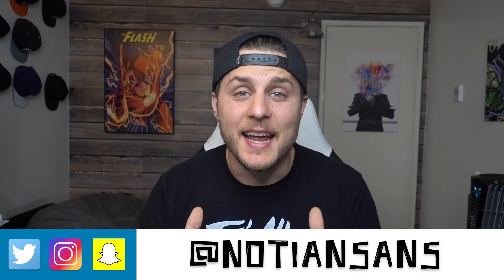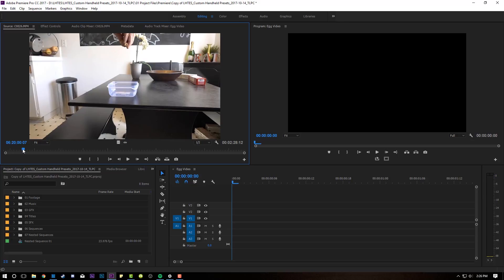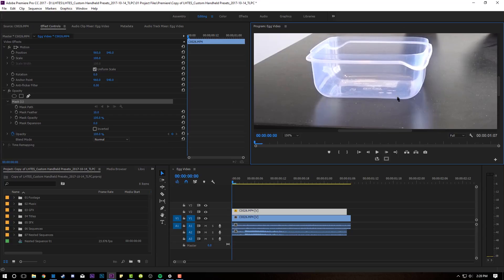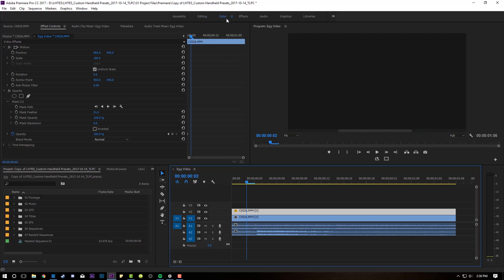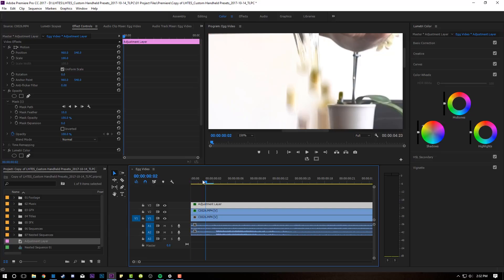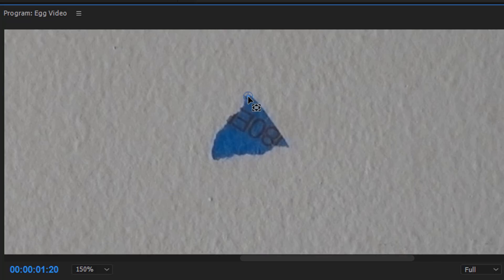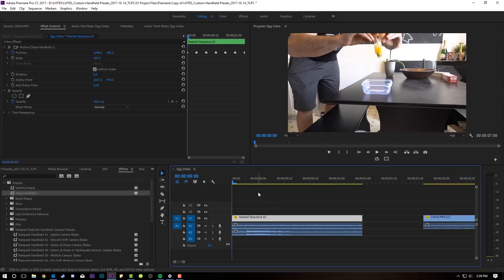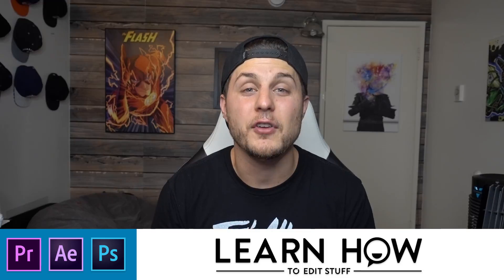How To Edit Like Zach King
In this Adobe Premiere CC tutorial, learn how to do a Zach King style video effect, by changing the contents of an egg!